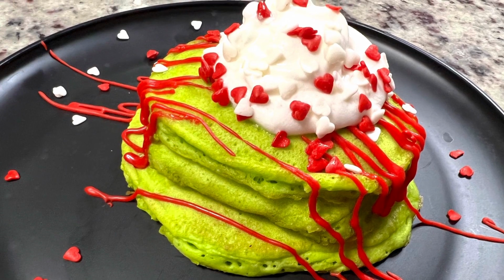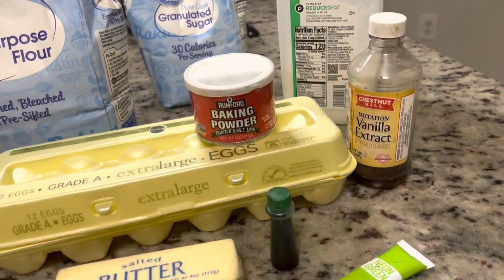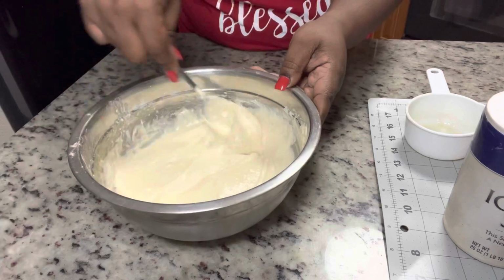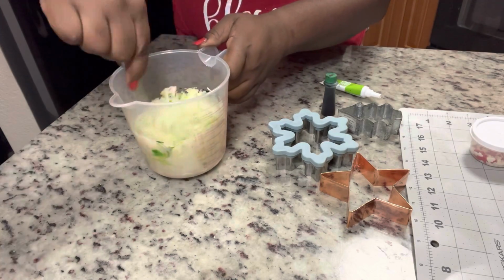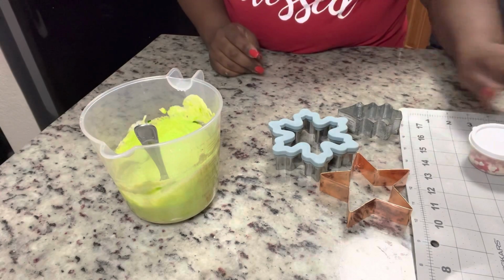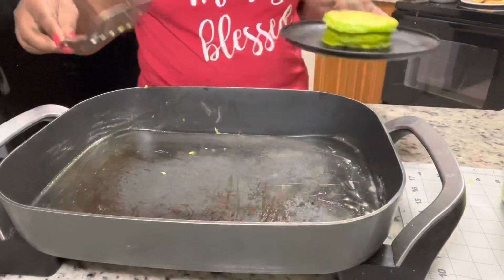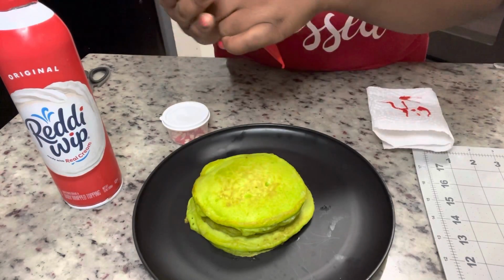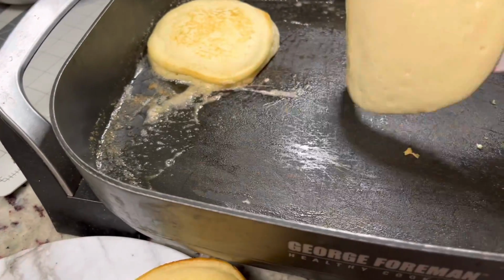Vlogmas Day 10: How to Make Pancakes From Scratch | The Grinch Pancakes | National Pancake Day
Welcome to Vlogmas!! In this video, I’ll show you how I make The Grinch themed pancakes from Scratch!

Ingredients

3 ½ teaspoons baking powder
¼ teaspoon salt, or more to taste
1 tablespoon white sugar
1 ¼ cups milk
1 table spoon vanilla
1 egg
3 tablespoons butter, melted

Optional Grinch Theme:
Neon Green food coloring
Heart sprinkles
Red royal icing